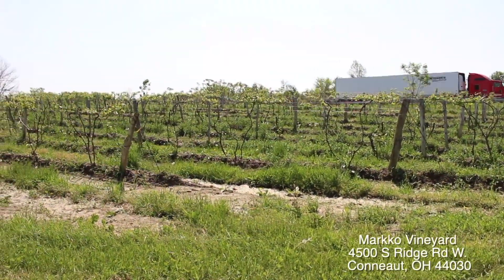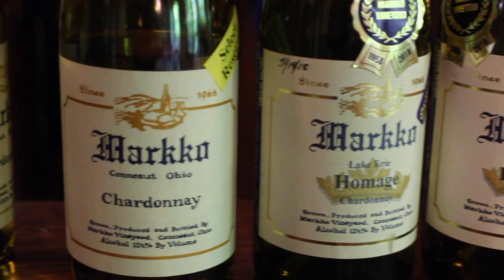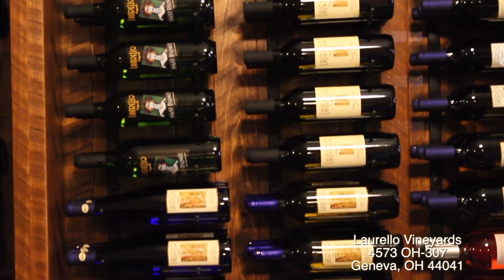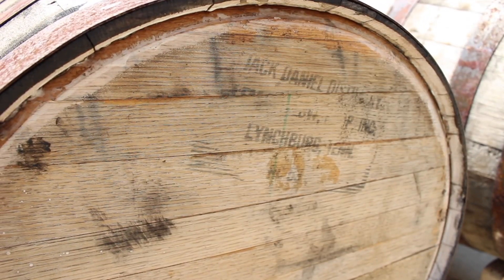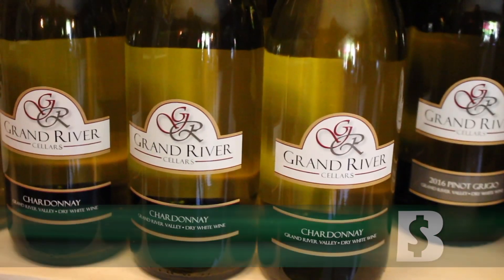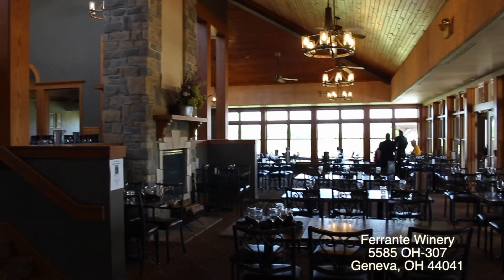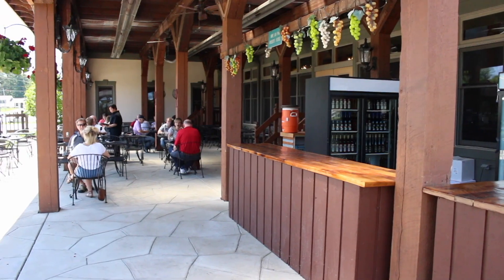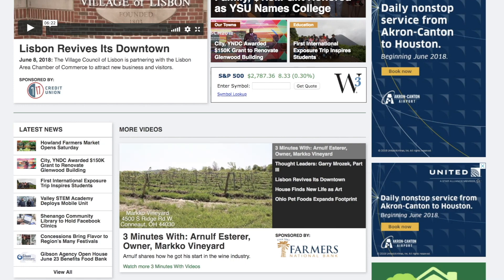Best Of Wine Trail Youtube FIX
In Part One of our series that highlights Ohio Wineries, Michael Moliterno and Jeremy Lydic sample wine from the Grand River